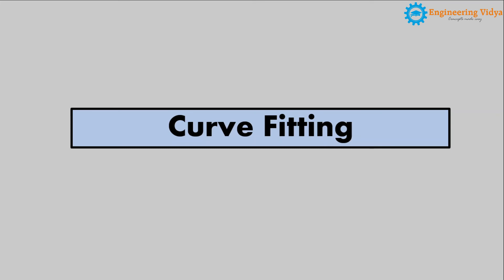1. Introduction of Curve Fitting